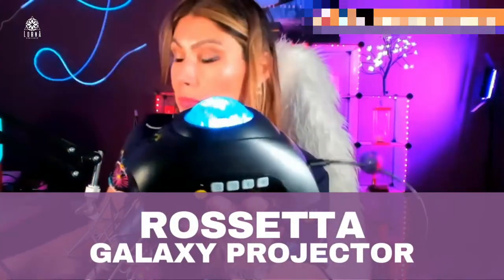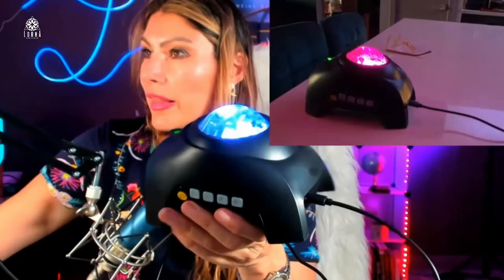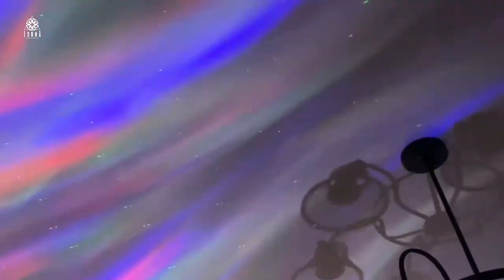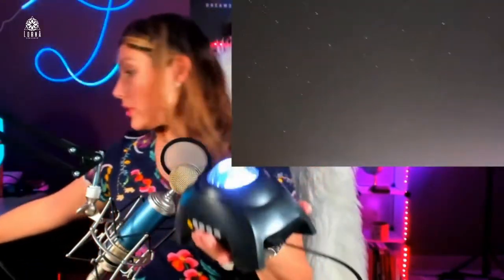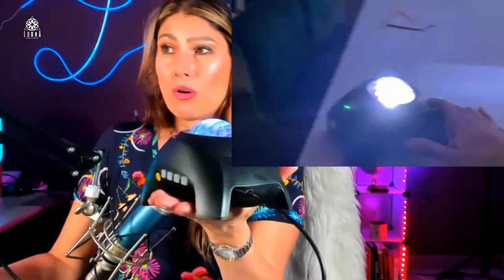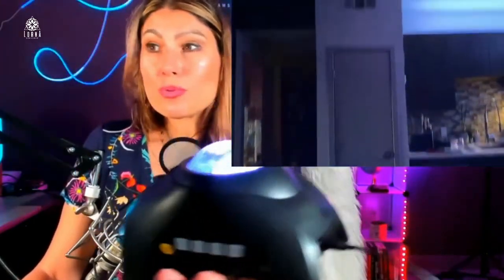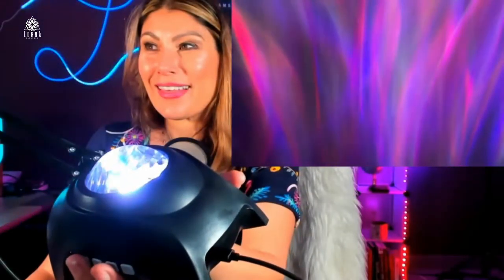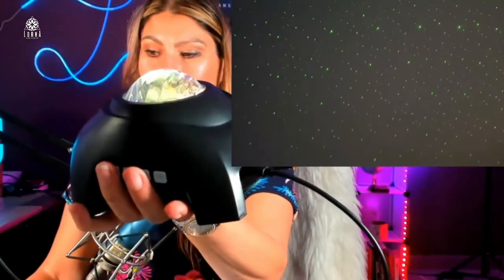Rossetta Galaxy Projector Review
Rossetta Galaxy Projector live video review by A-List Amazon Influencer and Singer-songwriter Lorna.

Star Projector, Rossetta Galaxy Projector for Bedroom, Bluetooth Speaker and White Noise Aurora Projector, Night Light Projector for Kids Adults Gaming Room, Home Theater, Ceiling, Room Decor (Black)